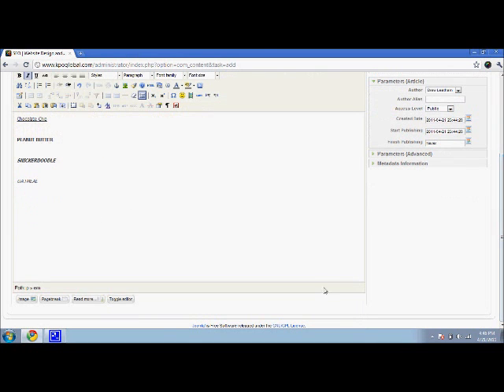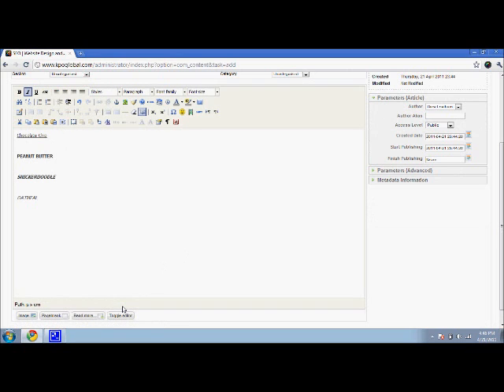Joomla - Toggling the Editor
It's easy to look at the basic code that is being used to create your articles with Joomla. By using the Toggle editor button at the bottom of the WYSIWYG interface, you can see the actual code that the WYSIWYG is creating.

This a powerful tools for developers and Article Makers Alike.